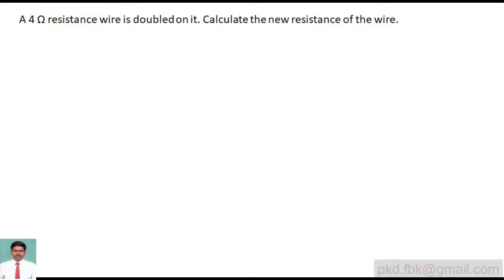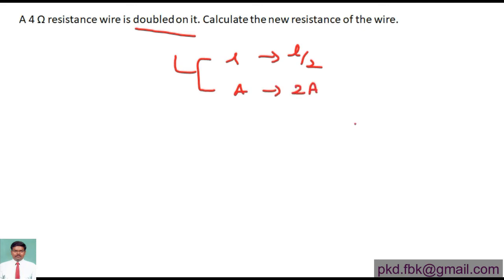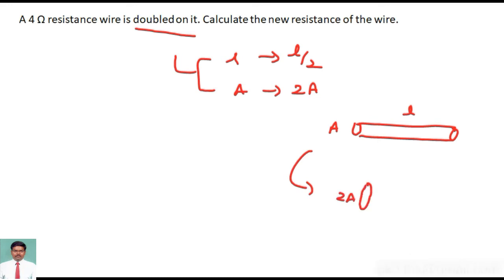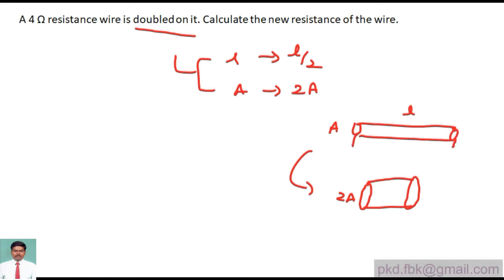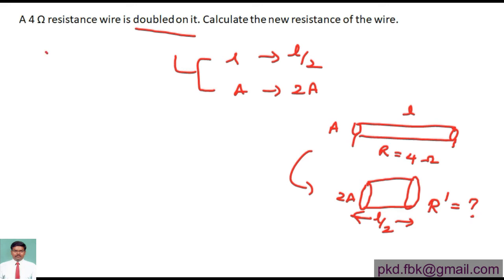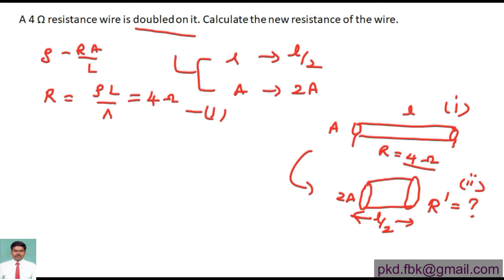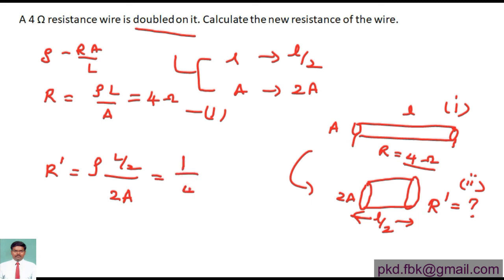A 4 ohm resistance is doubled on it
A 4 ohm resistance wire is doubled on it calculate the new resistance of the wire